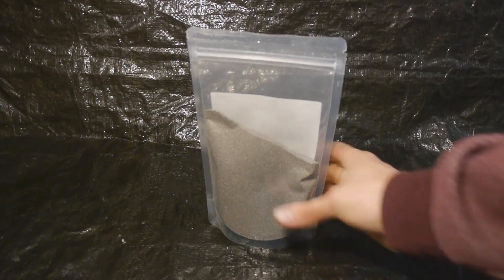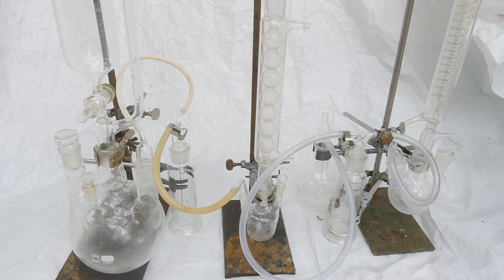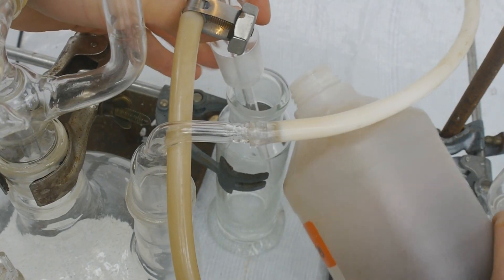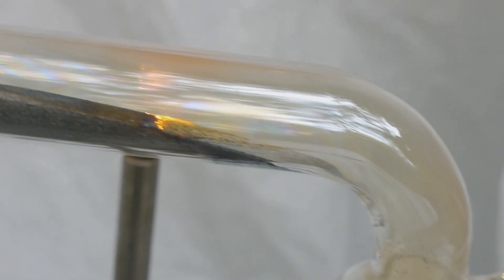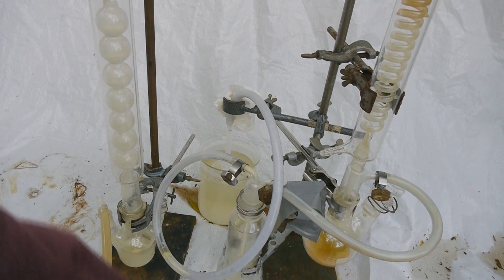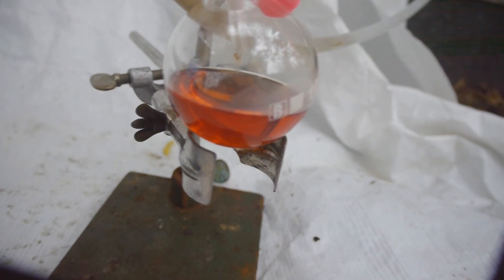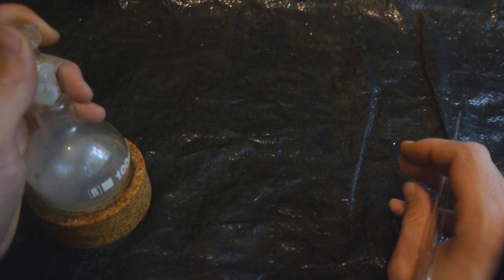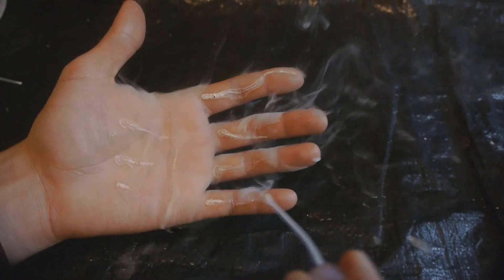I Made The Worlds Most Fuming Liquid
In this video I show how I reacted some titanium powder with chlorine gas to form the worlds most fuming liquid also known as Titanium Tetrachloride or TiCl4.